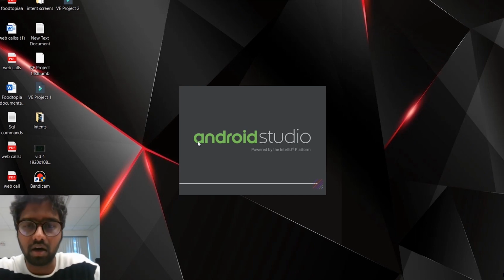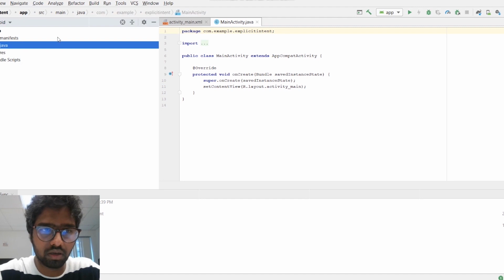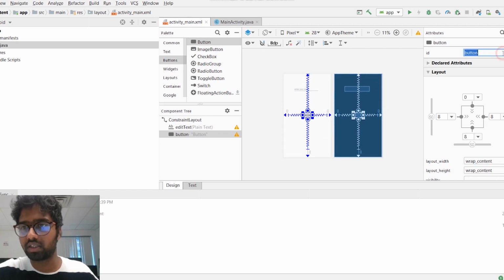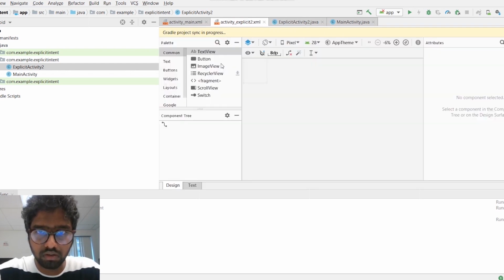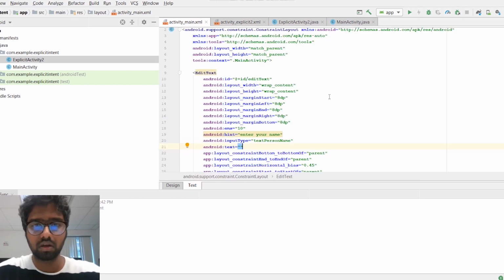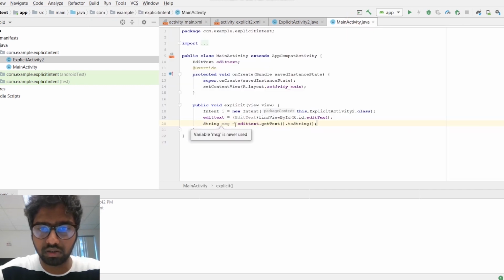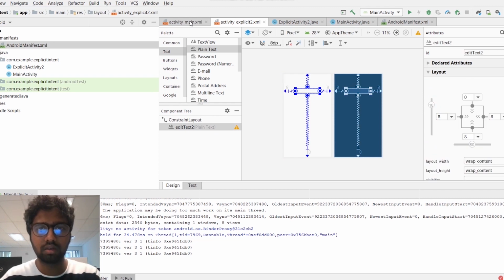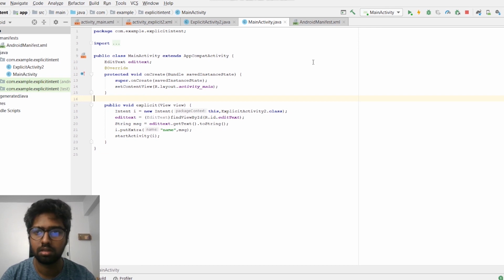Intents in android studio - By Satvik Reddy